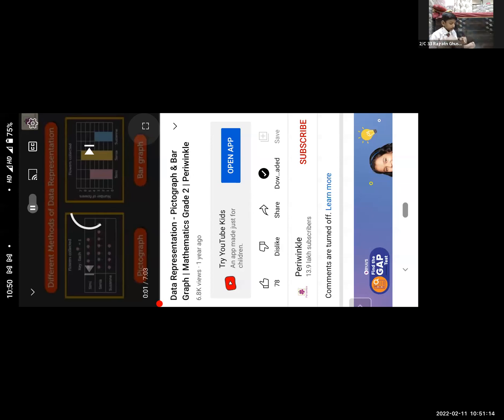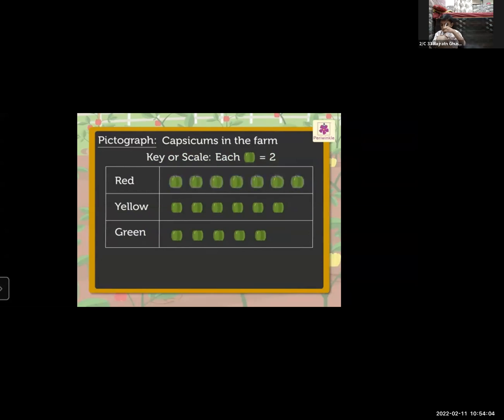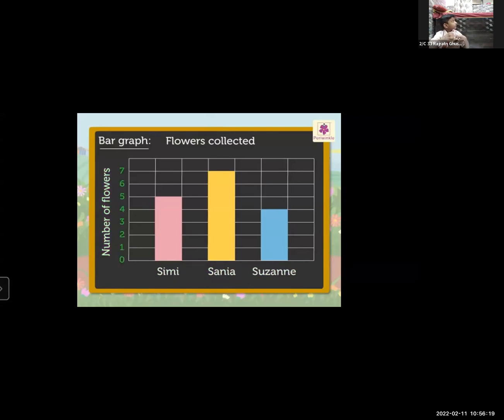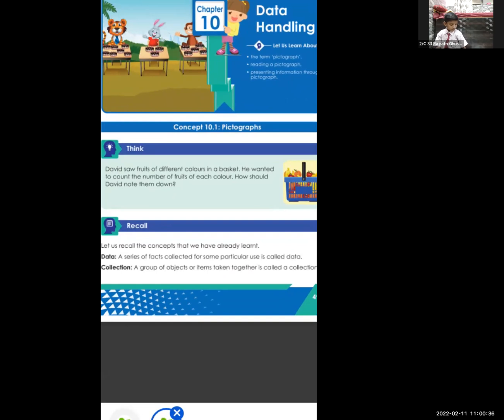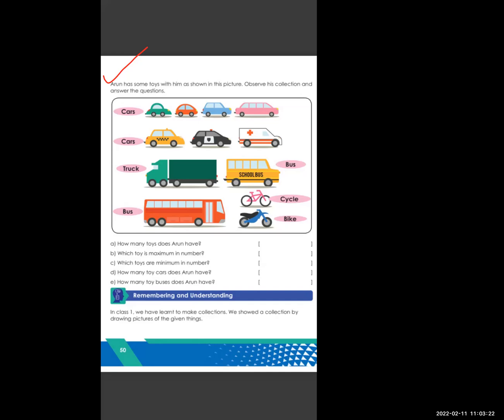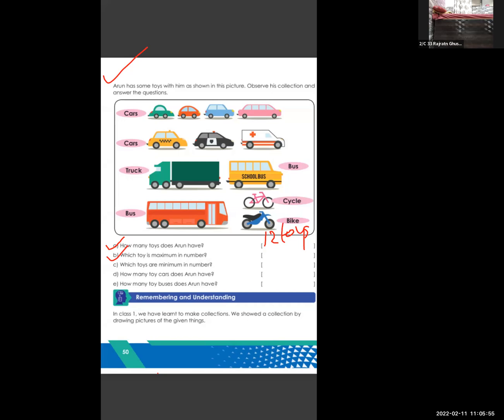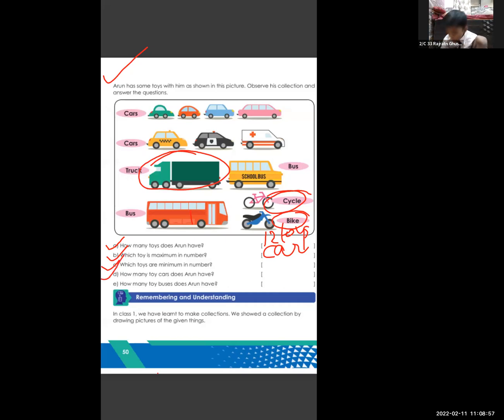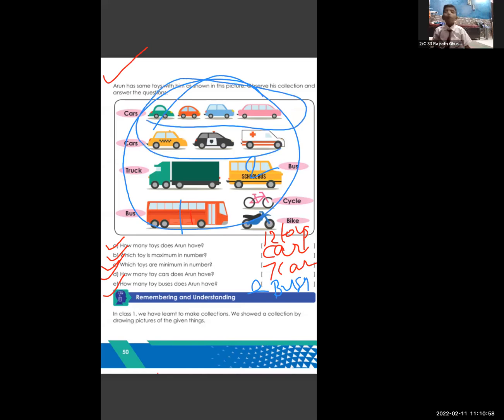Maths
Data Handling